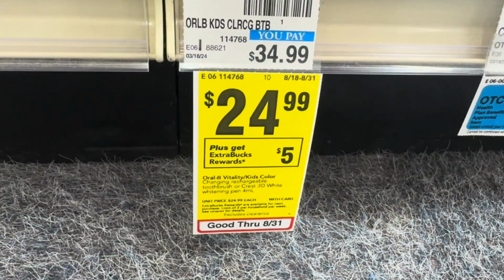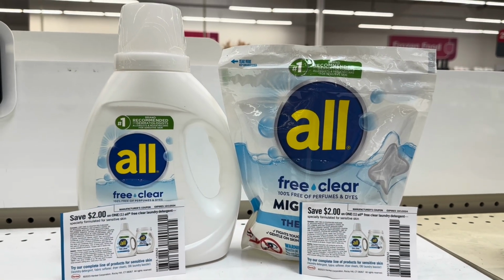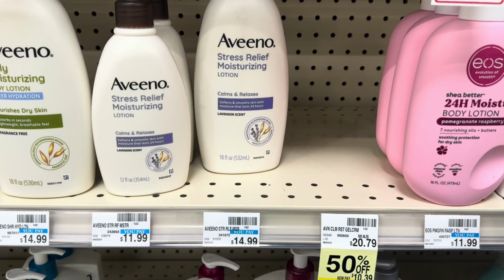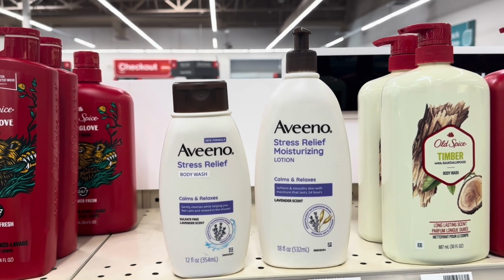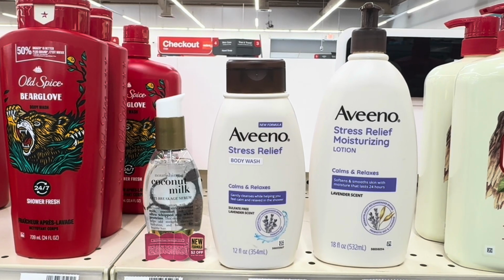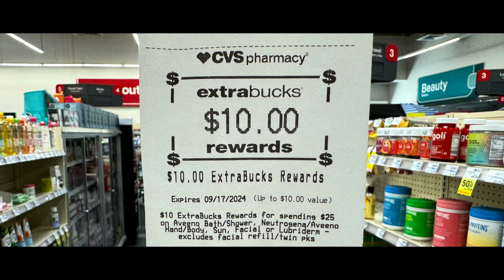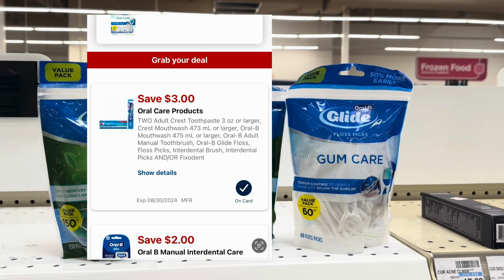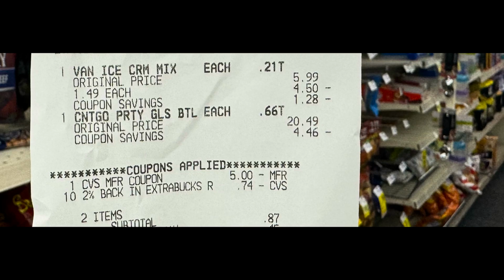CVS HAUL 8/25- 8/31. COUPONING AT CVS THIS WEEK. CVS HAUL.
Fetch reward.

Apps that help me save:
Ibotta: uikisms
Fetch Reward: NNQ6K
Shopkick: MALL227815